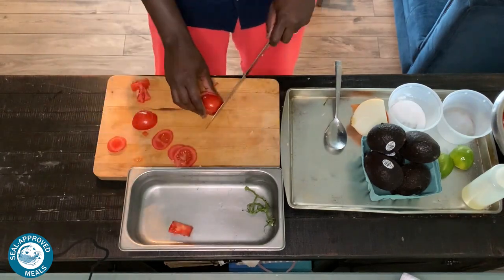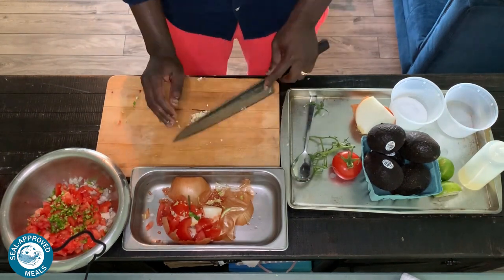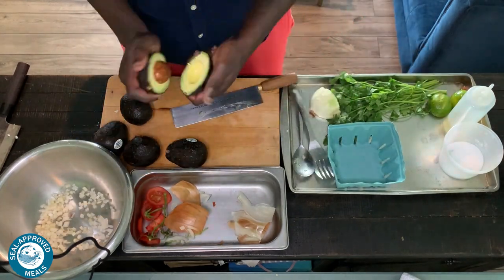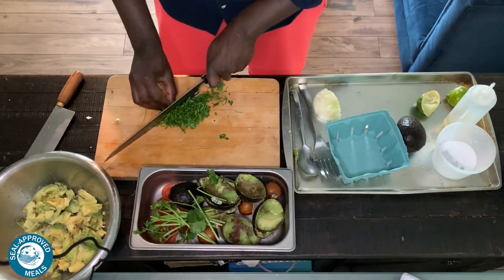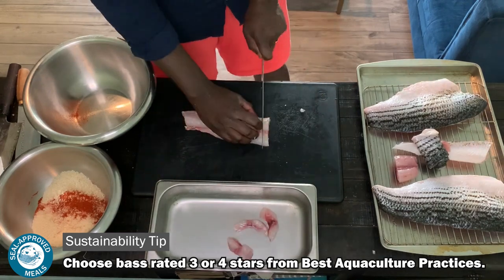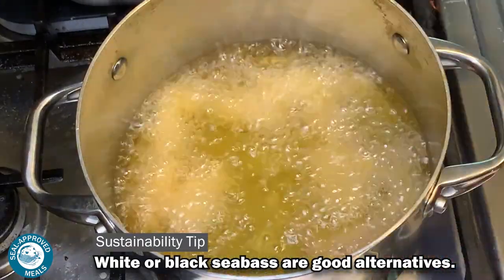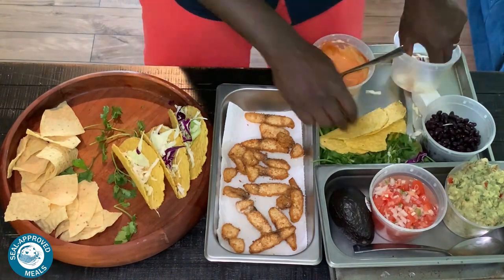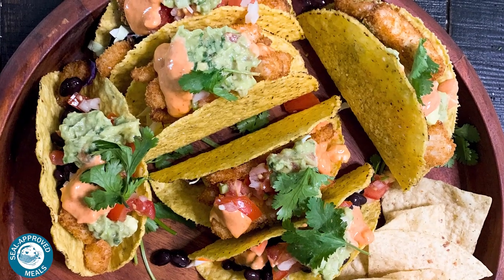EarthDayEats | Striped Bass Tacos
It may not be Taco Tuesday, but *every day* is a great day for tacos 😋🌮

Whip up some heavenly striped bass tacos with Bravo's Top Chef, Eric Adjepong, in the second Earth Day Eats recipe that includes his recipes for guacamole and fresh picante salsa! 🥑🌶

Download the recipe for this seal-approved meal and get tips for scoring sustainable, ocean-friendly fish